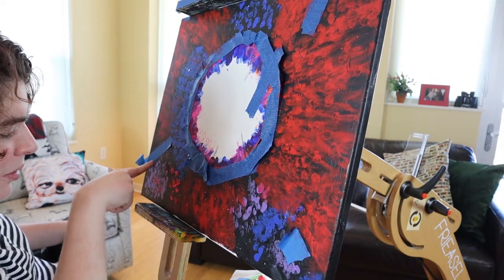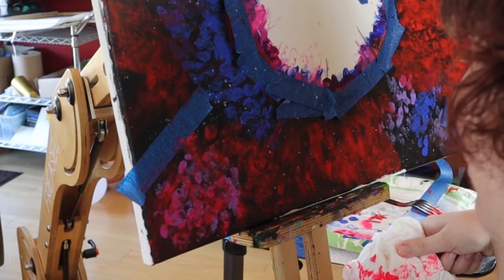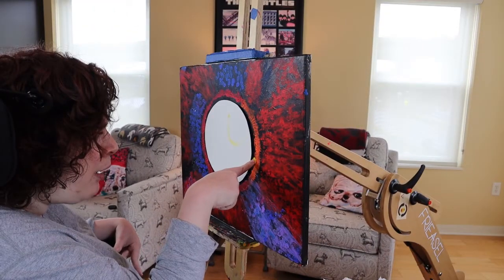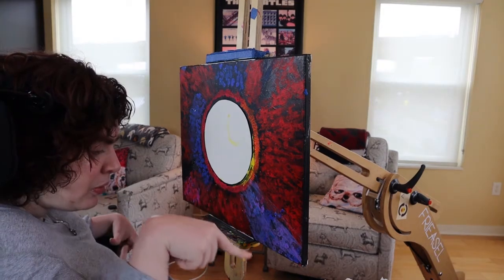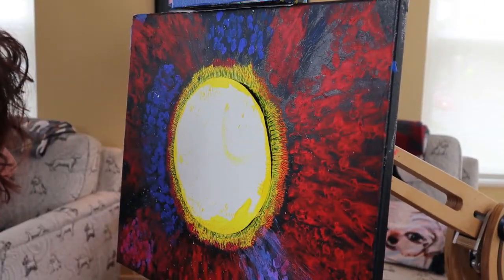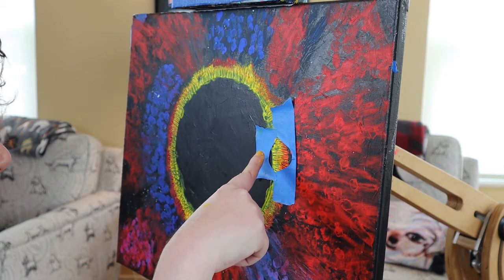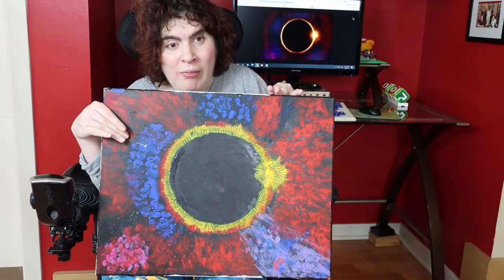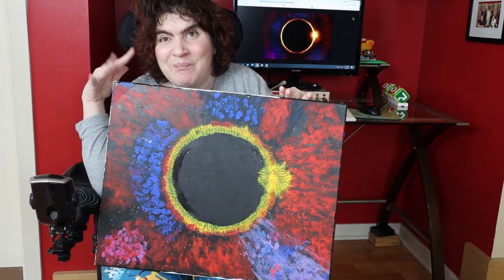LIFE WITH CEREBRAL PALSY | I AM AN ARTIST | CREATE WITH ME PART 2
My life with cerebral palsy can be complicated but it doesn't keep me from working on one of my passions : PAINTING!  I am a finger painter.  Life with cerebral palsy makes holding a paintbrush challenging, also hand eye coordination is affected by my disability.  But I have developed some great work arounds and techniques to create some wonderful images.  This is  part 2 of a  video series is called  I AM AN ARTIST and you will see me create TOTAL ECLIPSE OF THE MOON .  Join me, Natalie Fierce and as I celebrate my life with cerebral palsy.  Being disabled with cerebral palsy, spinal cord injury and poor vision doesn't stop me, I hope to inspire all of you to find your inner artist and create.  I am an acrylic artist, I create abstract and conventional art for my self and on commission.
This video and many other videos on this channel are appropriate for students with disabilities and special education resource material.  Virtual learning can be enhanced with this video. This is a conversation starter for parents of kids with cerebral palsy or other disabilities, or special education teachers faced with online learning challenges.
Join this variety channel, NATALIE FIERCE has cerebral palsy, as we celebrate each day with some new trivia, jokes, skits and peeks into the life of a funny lady who just happens to be disabled.  Cerebral palsy won't get her down.  This channels mission: to give YOU a reason to celebrate and be happy everyday.

16 x 20 canvas
painters tape
Liqutex Basics acrylic paints

These are the colors I used:  Black, Brilliant purple, Cadmium Yellow, Fluorescent Yellow, Cobalt Blue, Fluorescent Blue, Crimsom Red, Fluorescent red, Fluorescent
Pink